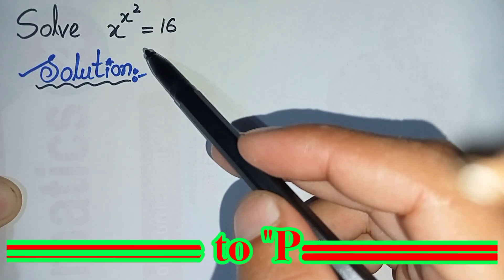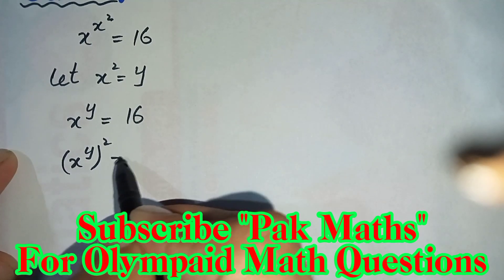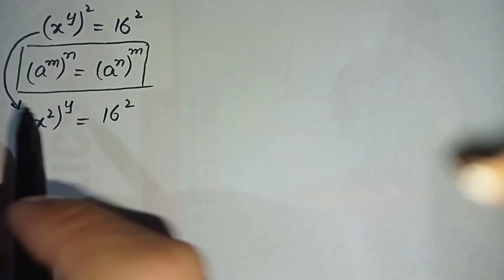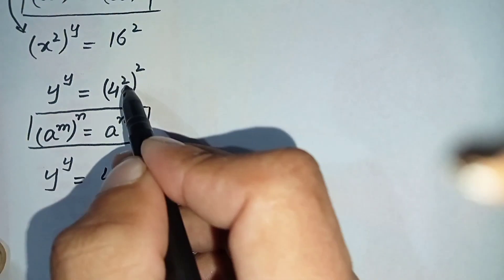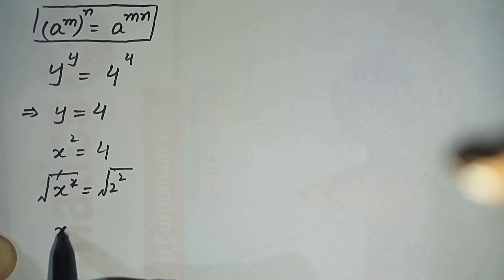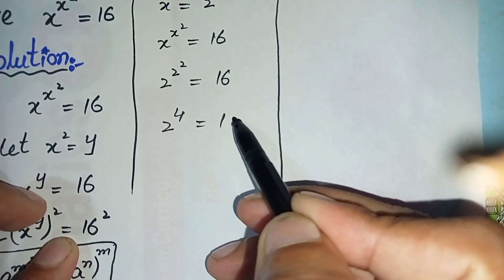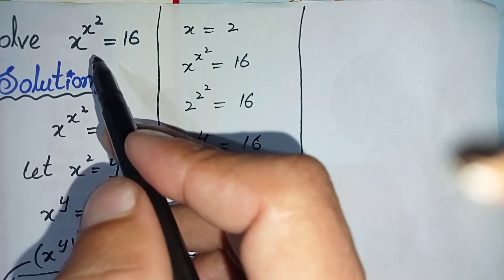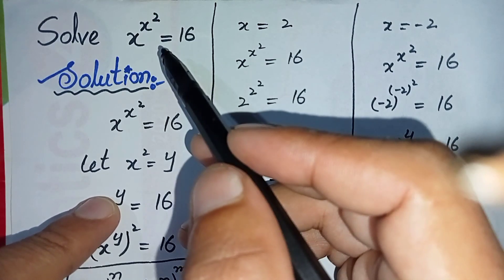Japan - Math Olympaid Question | How to Solve This Exponential Math Problem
olympaid math
olympaid
Exponential Math problems
Viral Exponential Math Questions
exponential equations
math olympiad questions
mathematical olympiad
math olympiad training
exponential
exponential equation
exponential problems
olympiad math
olympiad question
math problems